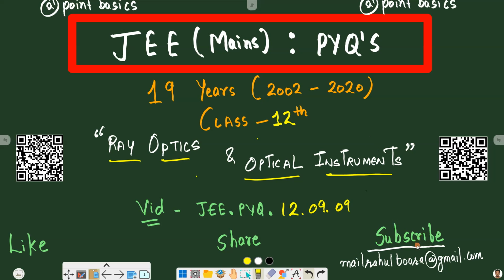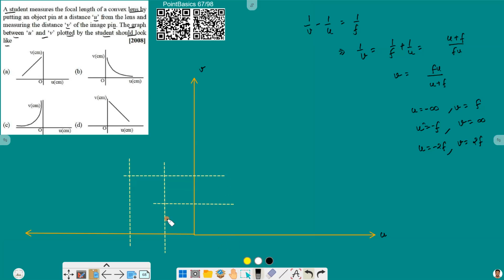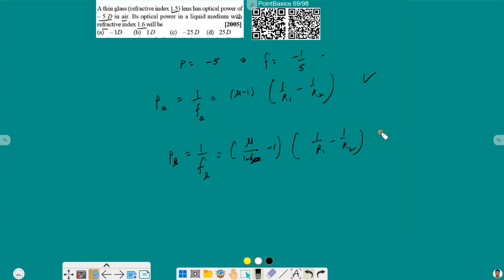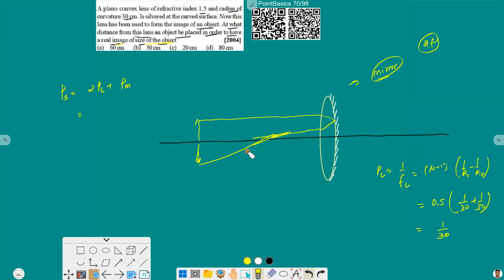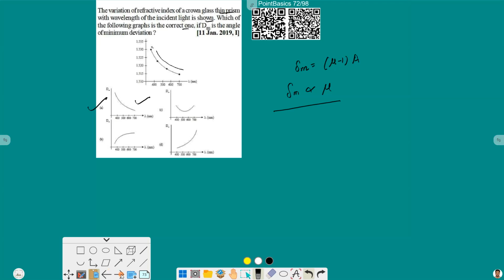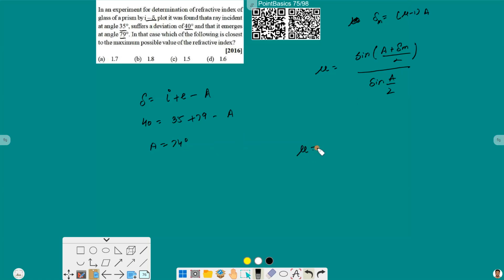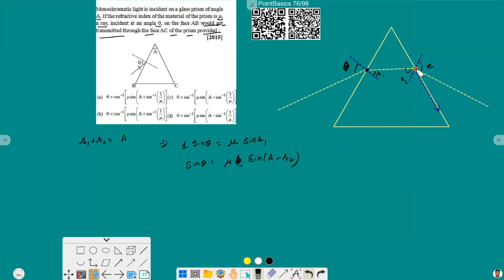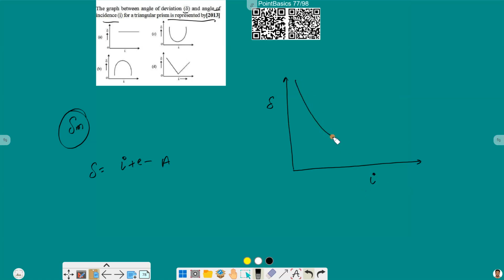JEE.PYQ's.12.09.08 CL 12 Ray Optics and Optical Instruments . Part -08